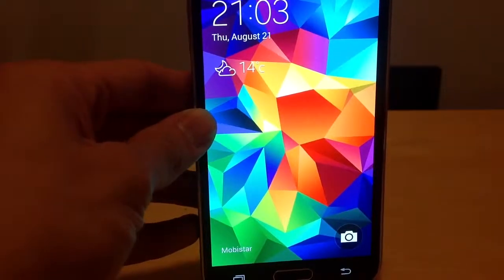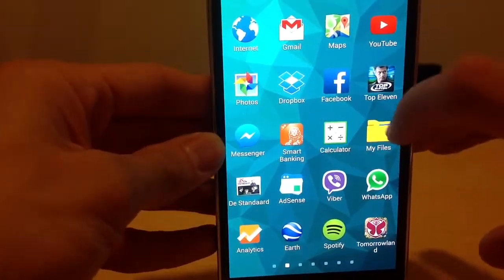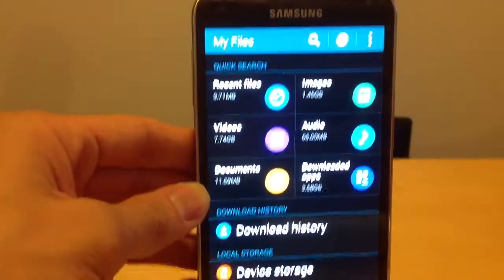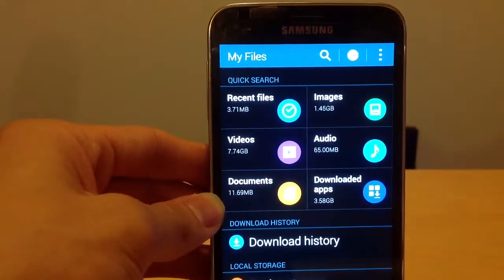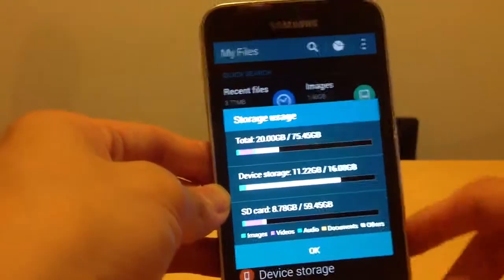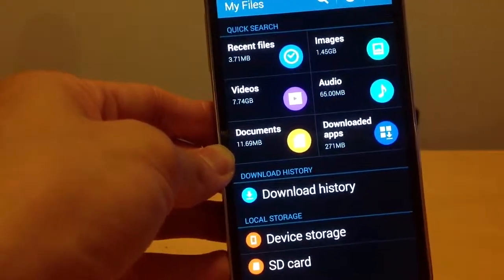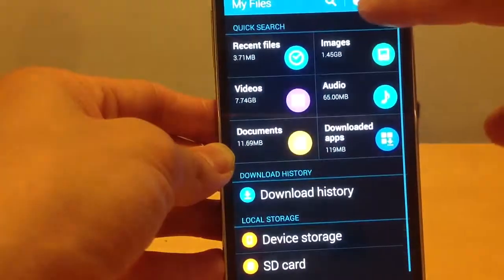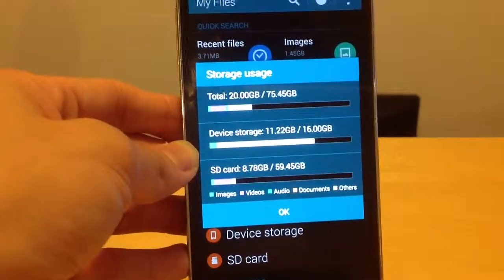Analyzing My Files / Storage Usage on Samsung Galaxy S5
How to analyze "My Files" and Storage Usage.

1. Go to the folder "My Files".